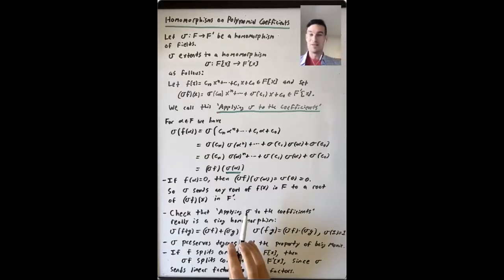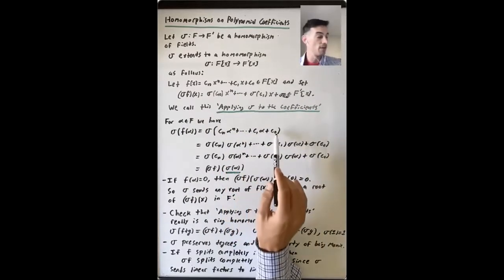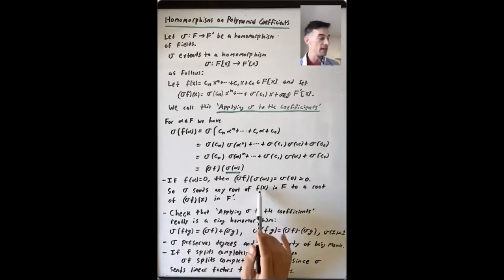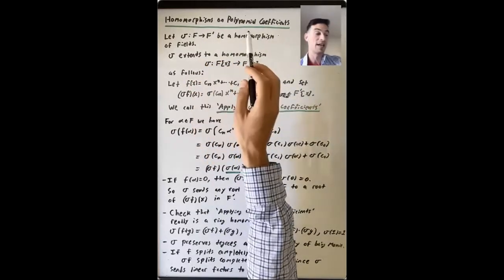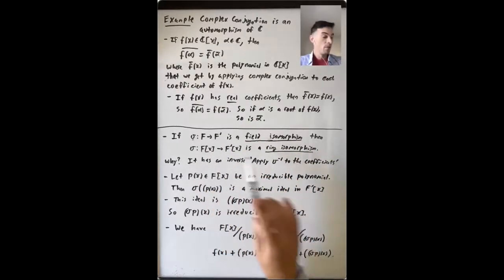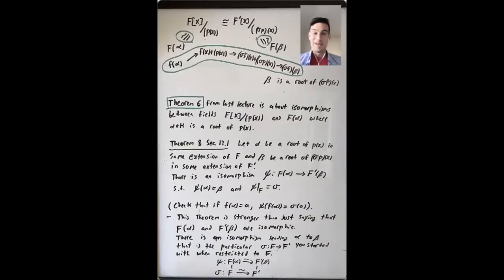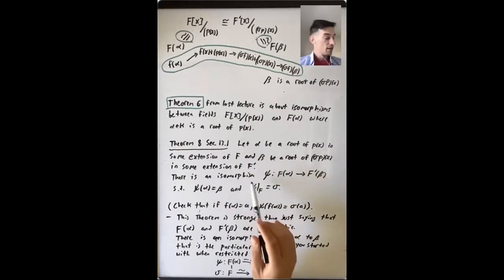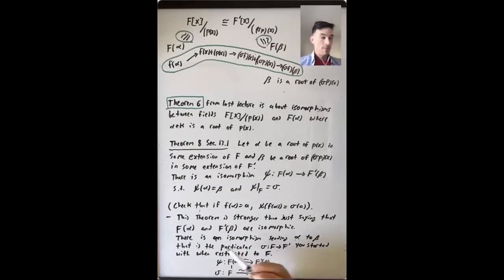Homomorphisms on Polynomial Coefficients (Algebra 3: Lecture 9 Video 1)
Lecture 9: We started this lecture by discussing how a homomorphism between fields gives a homomorphism between polynomial rings.  We saw that when the homomorphism was an isomorphism, we got an isomorphism between quotient fields.  Applying a theorem from the previous lecture then gave an isomorphism between the two fields F(alpha) and F'(beta) satisfying certain properties.  We then started our discussion of Algebraic Extensions.  We defined what it means for an element to be algebraic over F and what it means for an extension to be algebraic.  We proved that if alpha is algebraic over F then there exists a unique monic polynomial of minimal degree in F[x] having alpha as a root.  This is the minimal polynomial for alpha over F.  We saw that the degree of F(alpha)/F is equal to the degree of this minimal polynomial.  We gave some examples of minimal polynomials.  We then used these results to prove that finite extensions are algebraic.

Reading: In the first part of the lecture we proved Theorem 8 in Section 13.1.  We supplemented the presentation in the textbook with some material from Conrad's notes on Splitting Fields (see Section 2) I also found it helpful to look at the proof of the theorem at the bottom of page 94 of this book of Holmes In the rest of the lecture we followed Section 13.2 of Dummit and Foote closely, up to the middle of page 522.